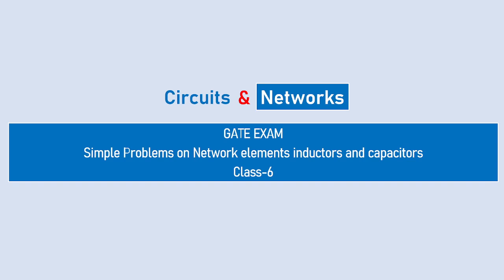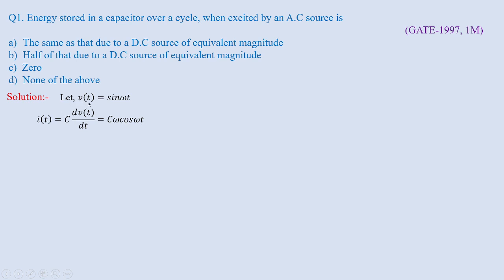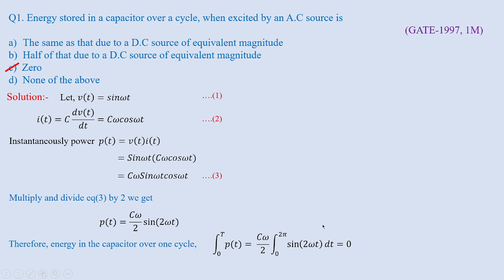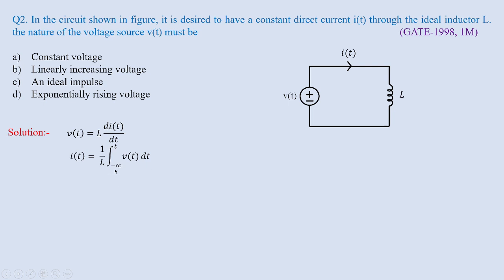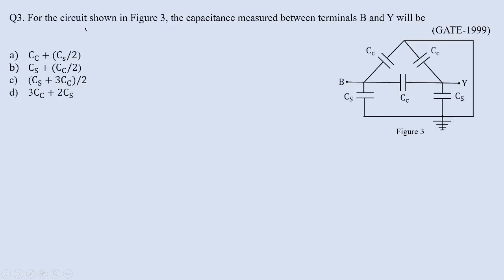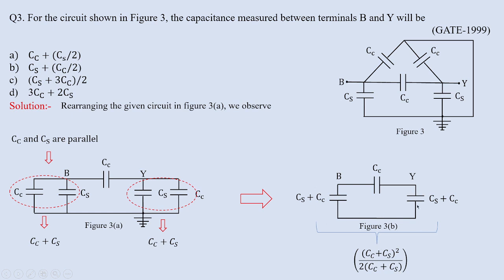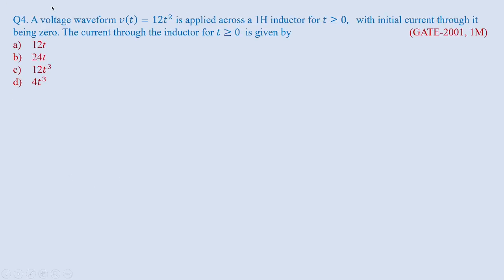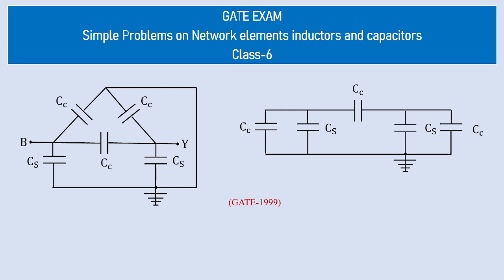How to solve GATE related problems on inductors and capacitors? How to solve capacitance problems?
Here, i have solve simple problems based on inductors and capacitors by selecting previous GATE problems